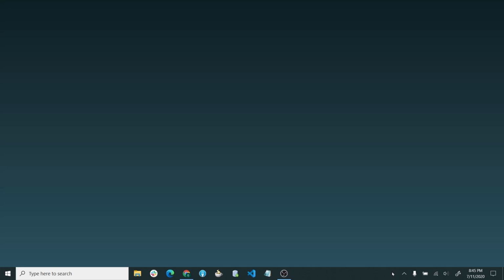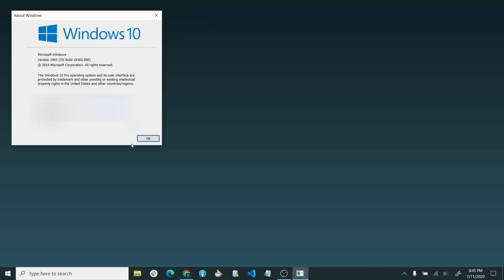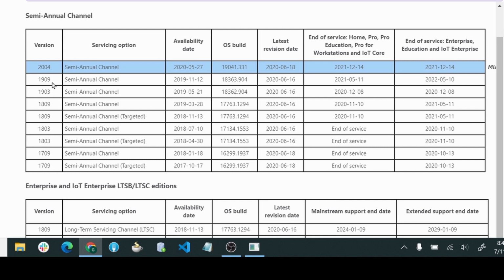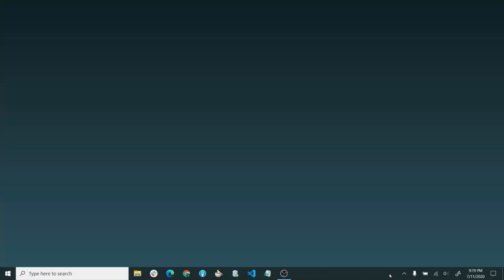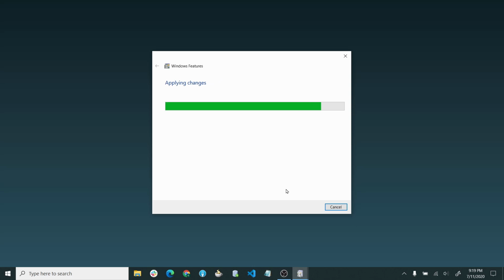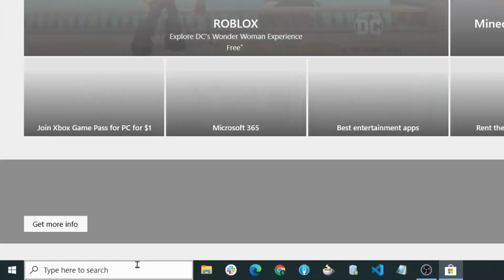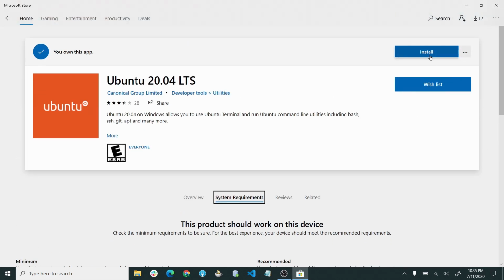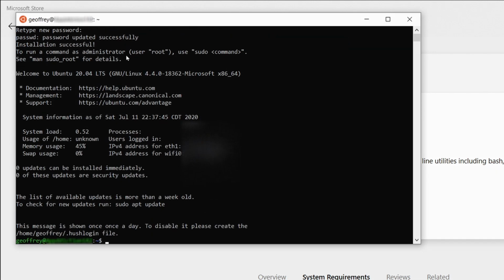How to Install Linux on Windows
In this video I show you how to install a Linux virtual machine on Windows 10 using Windows Subsystem for Linux (WSL).